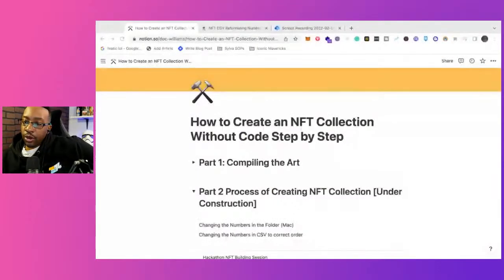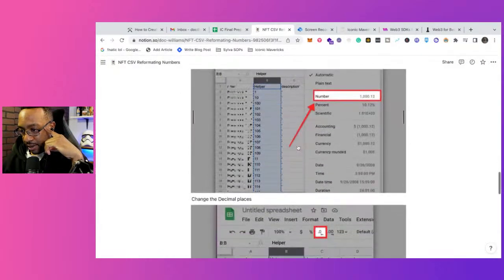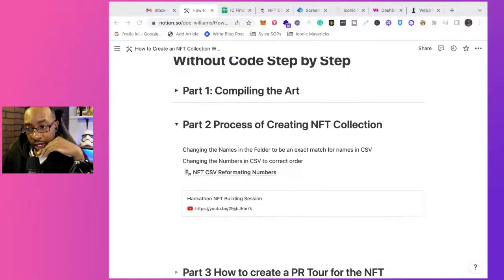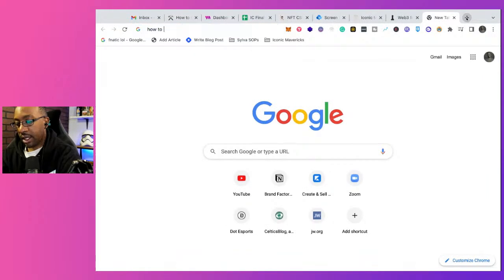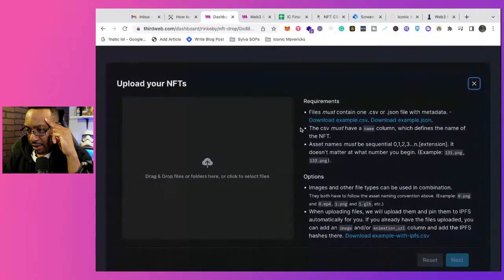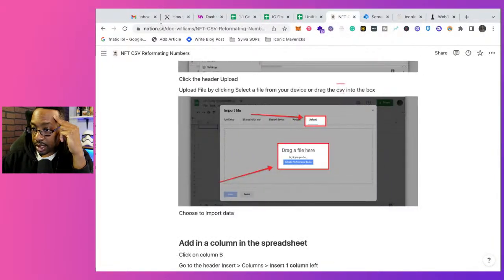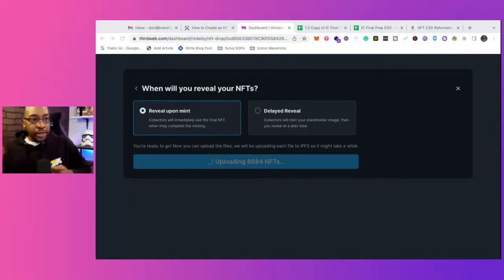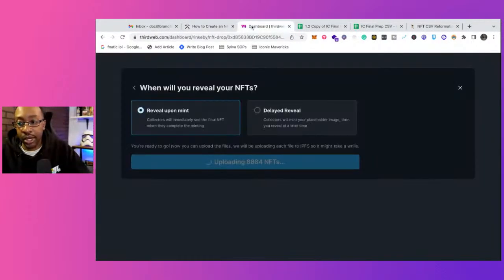How to create a 8000+ NFT Collection with No Code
We're showing you the steps no one talks about to get your NFT Collection.